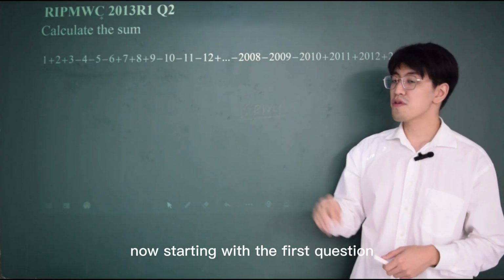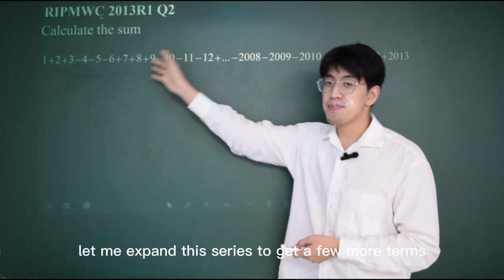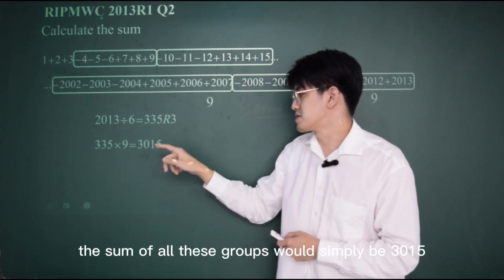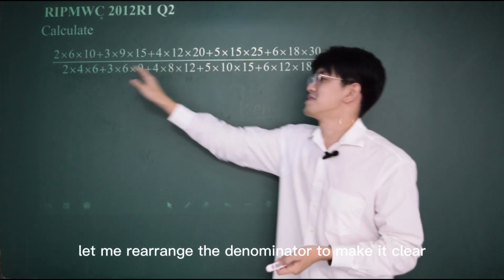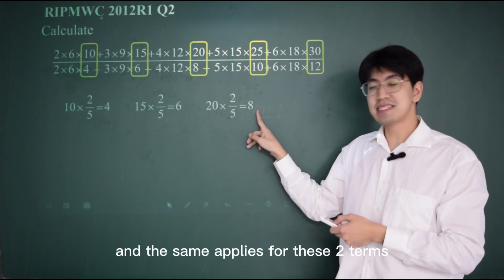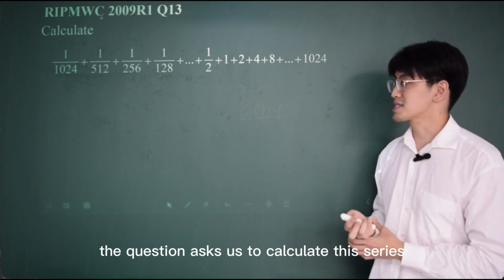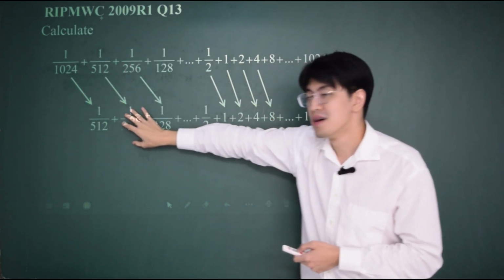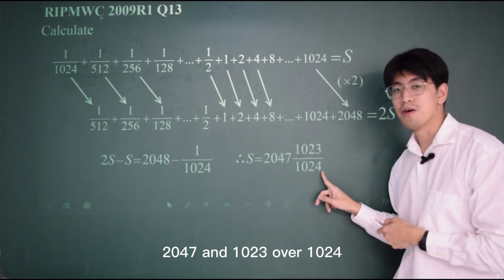RMO 2012 R1 Q2 —— Fraction Calculation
We will update the RMO problem-solving video regularly. Hope it can help you.